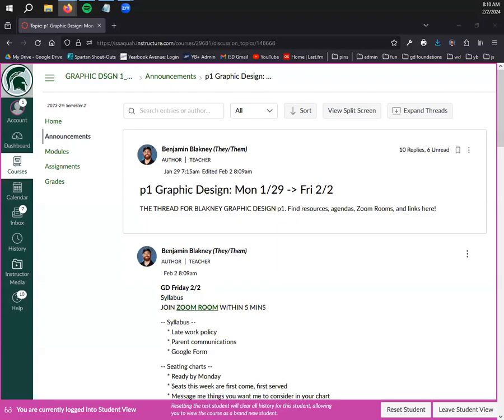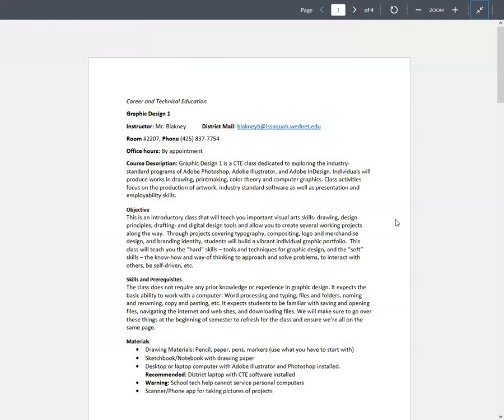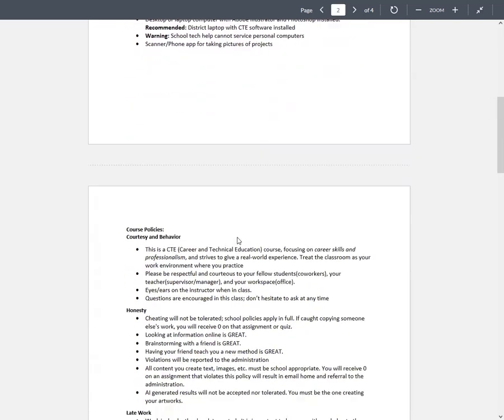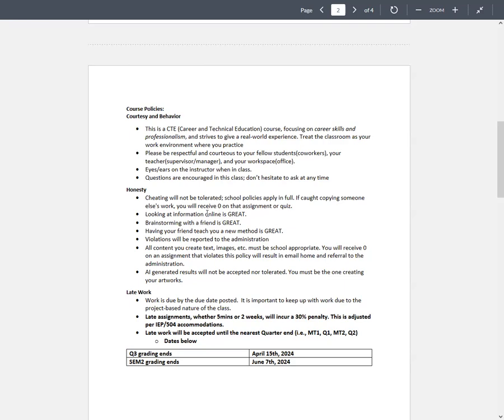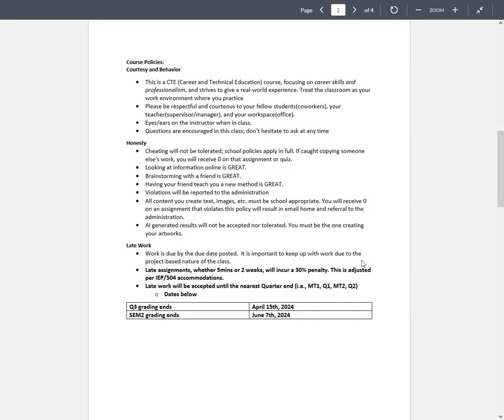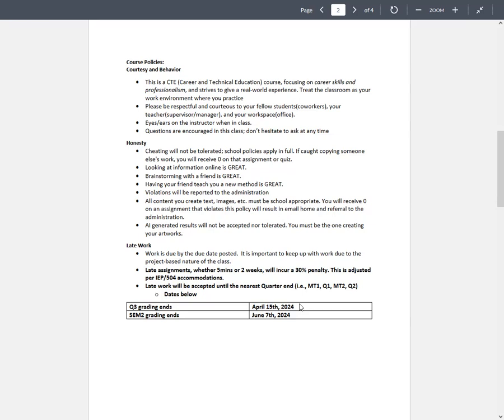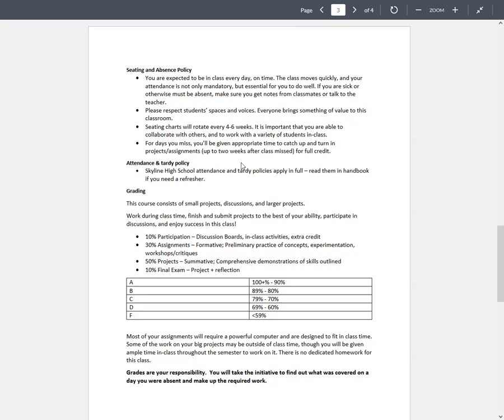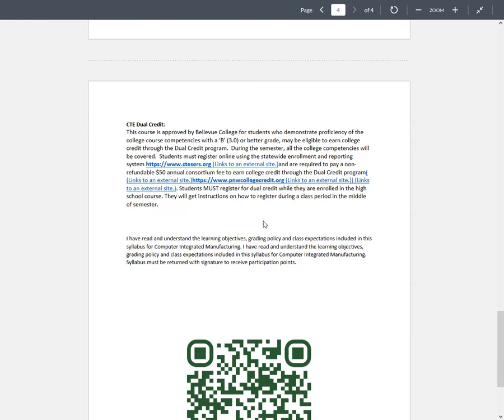Syllabus (gdp1_0202)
Friday Feb 2nd - Syllabus outline